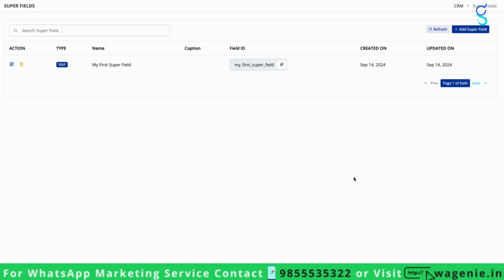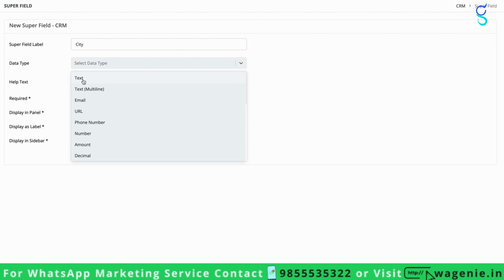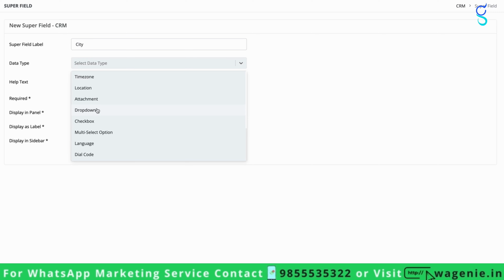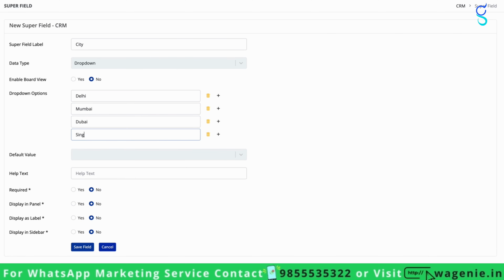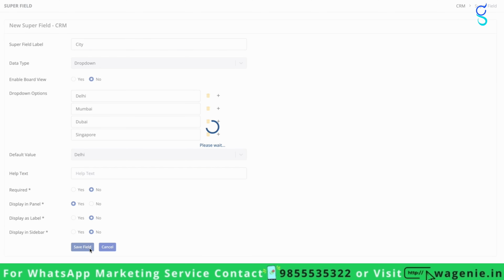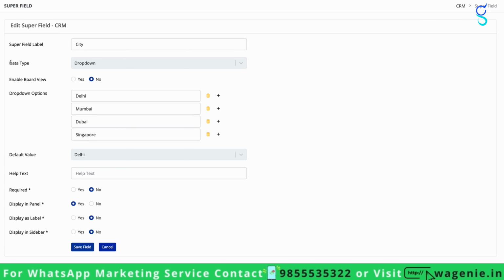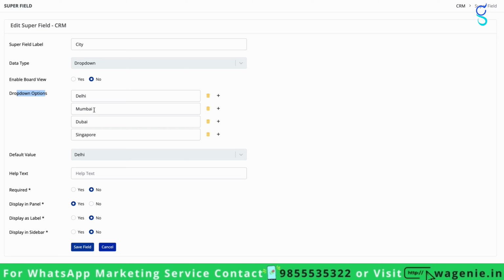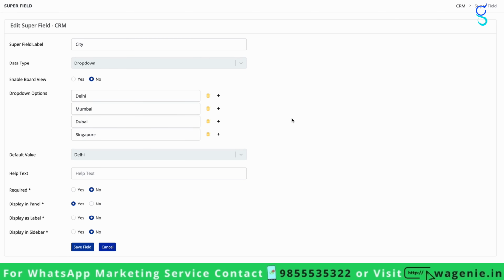How to Create Super Fields In CRM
Super Fields in a CRM (Customer Relationship Management) system allow you to store additional, custom data beyond the standard fields. These fields can be used to track important information that is specific to your business needs. Follow the steps below to create Super Fields in your CRM:

Step 1: Access CRM Settings
Log in to your CRM platform and navigate to the Settings or Admin Panel.
Look for an option related to Custom Fields, System Fields, or Super Fields.
Step 2: Navigate to Super Fields Section
In the settings menu, locate the section specifically for creating Super Fields.
This section may also be labeled as Custom Fields, Advanced Fields, or something similar depending on the CRM software you are using.
Step 3: Create a New Super Field
Click on the Add New Field or Create New Super Field button.
A form will appear asking for the field details, including the field name, type (e.g., text, number, date, dropdown), and any required options.
Step 4: Choose the Field Type
Select the type of field you want to create. Here are some common types of Super Fields:
Text Field: For short text entries like customer names or product codes.
Dropdown Field: For predefined options, such as customer status or categories.
Date Field: For capturing important dates (e.g., anniversary, subscription date).
Checkbox Field: For binary data (yes/no or true/false).
File Upload Field: To store documents or images linked to a record.
Step 5: Define Field Properties
Set the following options based on your needs:
Field Label: The name that will be displayed for this field.
Field Description: An optional description for the field to help users understand its purpose.
Default Value: If applicable, set a default value for this field.
Mandatory Field: Choose whether the field should be required before saving the record.
Step 6: Save and Assign the Super Field
After entering all the details, click Save to create the new Super Field.
You may also need to assign the field to specific modules or sections in your CRM (e.g., Contacts, Leads, Opportunities, etc.).
Step 7: Use the Super Field in CRM Records
Once created, this field will be available in the record forms for the selected modules.
You can start adding data to the Super Field in the customer or contact records.
Step 8: Manage Super Fields
If needed, you can later edit, delete, or reorder the Super Fields from the settings menu.
Some CRM systems also allow you to import or export data from Super Fields.